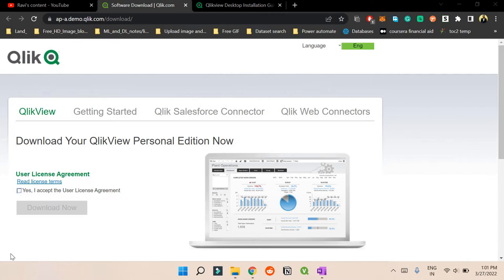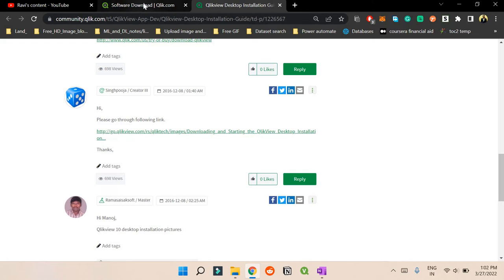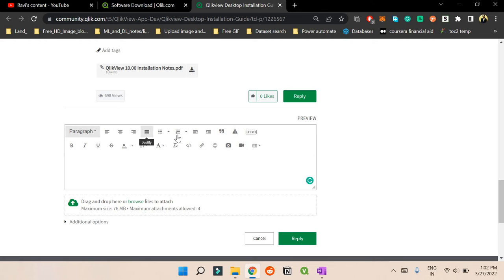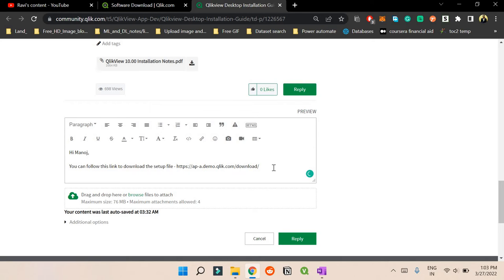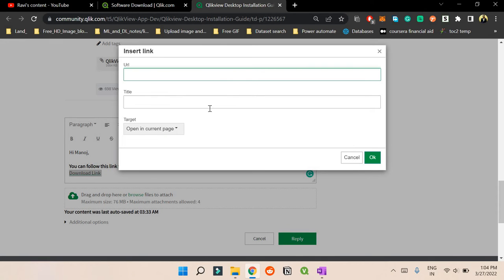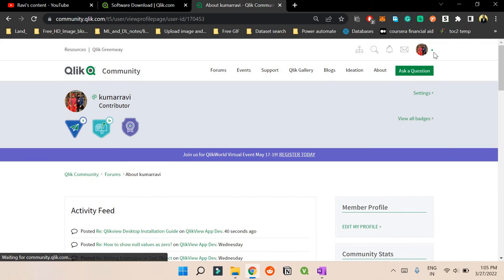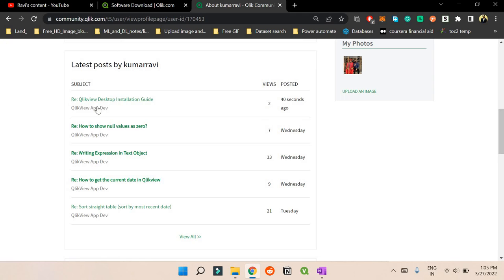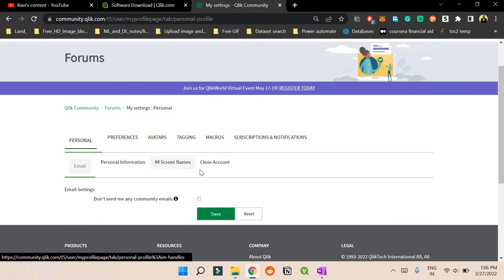QlikView Community || How to use the community? || Post your answer || Part 2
This video is about the following things:
1. QlikView Community
2.  How to use the community?
3. Post your answer
4. My profile